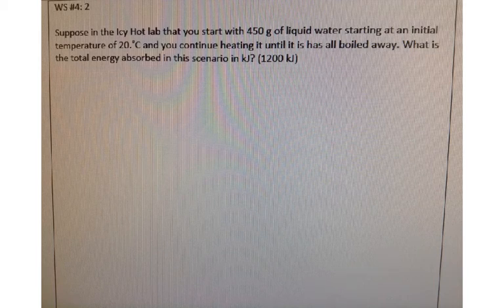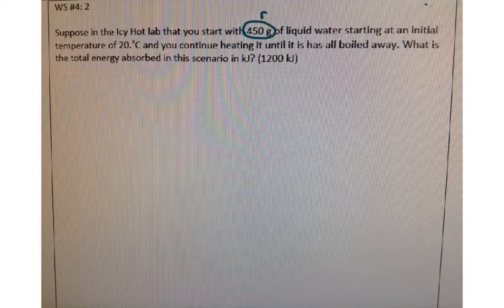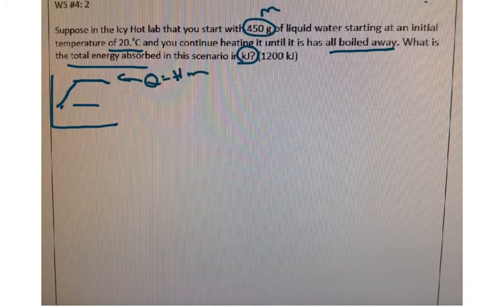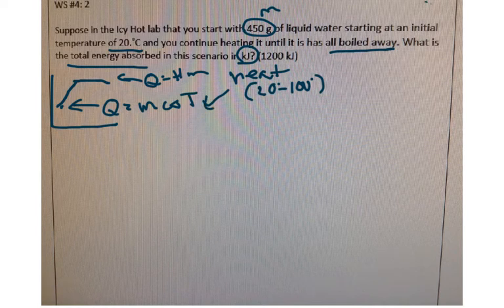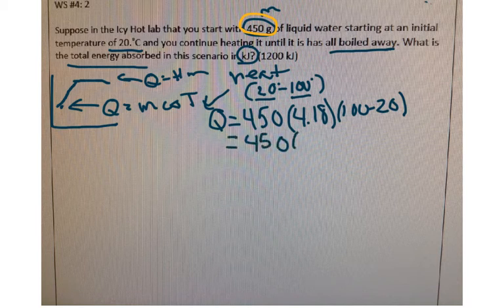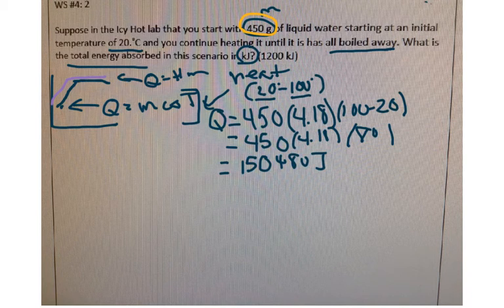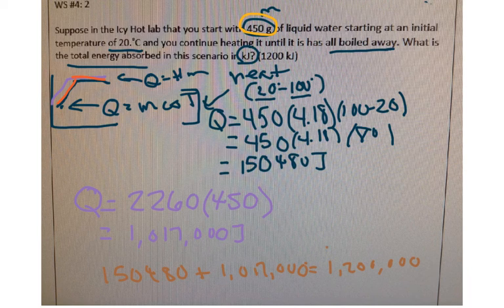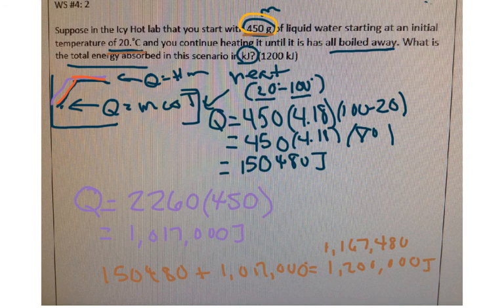WS 2 - Problem 2